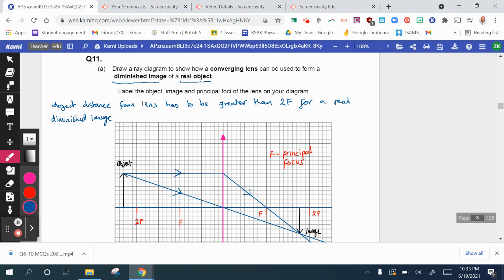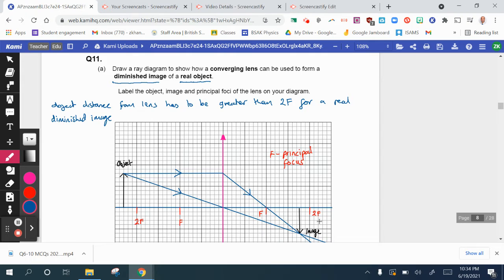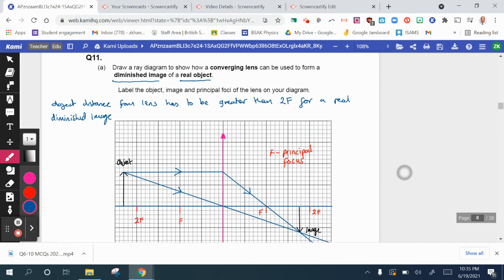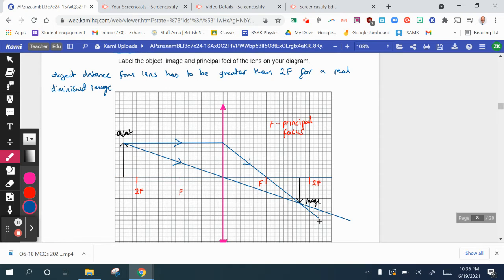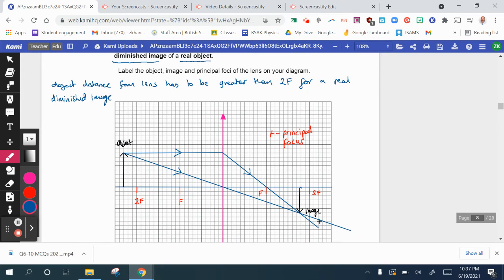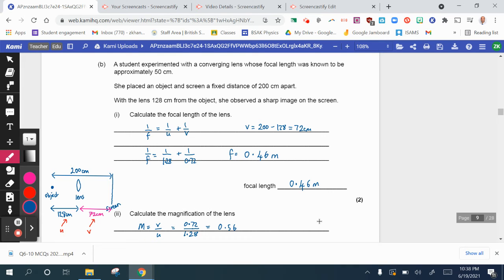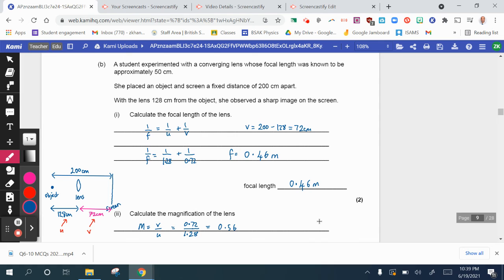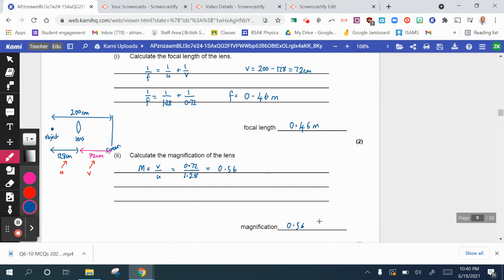Q11 2021 UGPE Waves